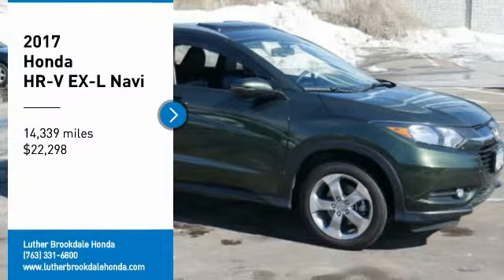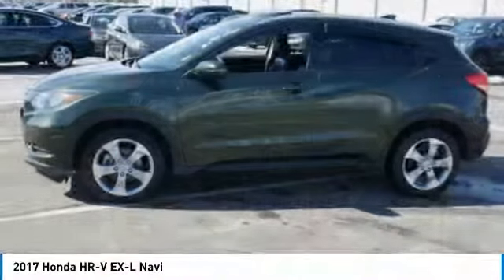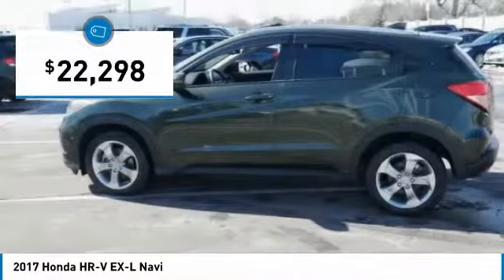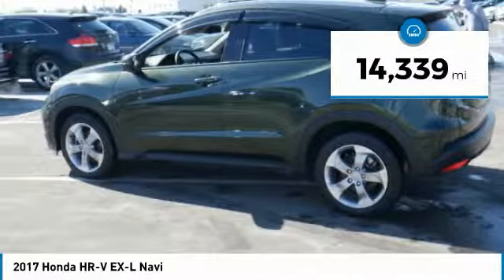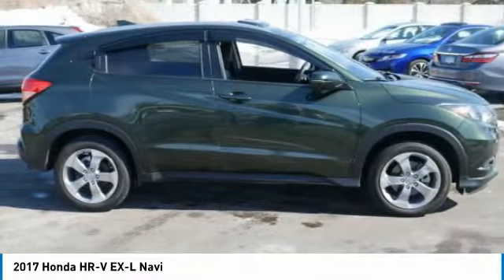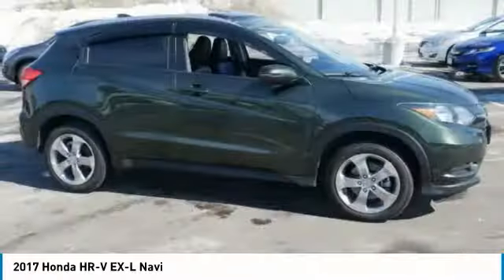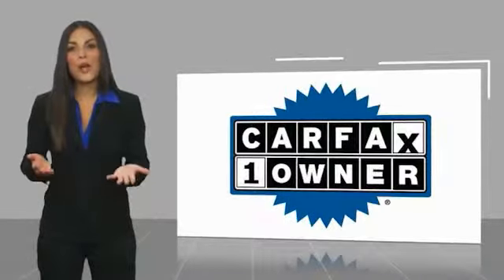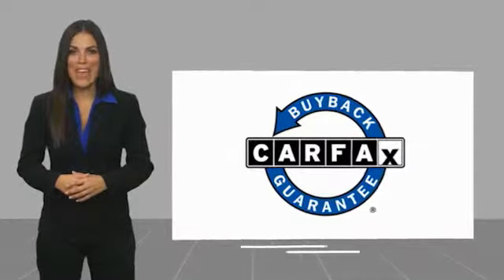2017 Honda HR-V Brooklyn Center,Maple Grove,Plymouth,Minneapolis L28616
2017 Honda HR-V EX-L Navi

: CARFAX 1-Owner, ONLY 14,276 Miles! WAS $22,995, PRICED TO MOVE $600 below Kelley Blue Book! EPA 31 MPG Hwy/27 MPG City! Navigation, Heated Leather Seats, Moonroof, Satellite Radio, Smart Device Integration, Aluminum Wheels CLICK NOW! DISCOVER THE LUTHER ADVANTAGE: The Luther Advantage is a complete and comprehensive package of benefits designed to make buying-and driving-a vehicle from the Luther dealerships a pleasant and convenient experience. From the peace of mind that comes with a 5 Day-500 Mile Return or Exchange Policy, 30 Day 1,000 miles Full Warranty and 60 Day 2,500 miles Limited Powertrain Warranty and Free CARFAX Reports & Clean Title Guarantee on pre-owned vehicles, as well as providing Luther customers with full range of valuable discounts at participating Holiday Stationstores including 10 cents off a gallon, $6 for The Works car wash among other advantages and guarantees. As much as we like satisfying customers, we like keeping them even more. WHY BUY FROM US?: Brookdale Honda has moved across Brooklyn Blvd. to our incredible new facility. You will find Minnesota's largest selection of Pre-Owned Honda's and well as the full line up of new Honda's. Need financing? We have a variety of financing terms available. It gives you confidence as you steer the HR-V around turns. It's also an easy car to wield around in tight parking lots. -Edmunds.com. Check whether a vehicle is subject to open recalls for safety issues at safercar.gov